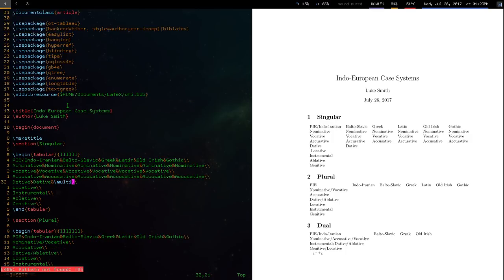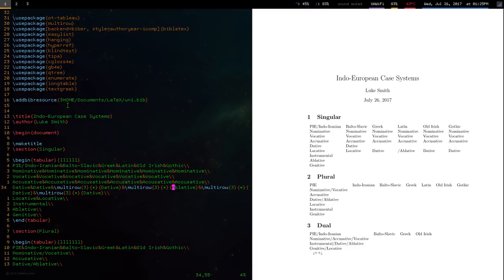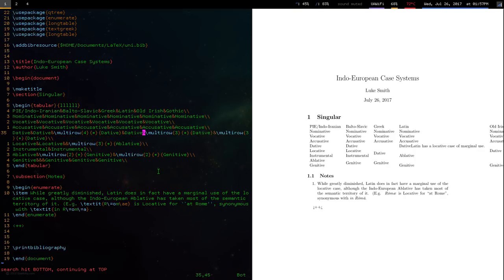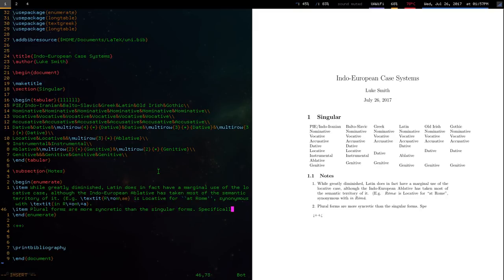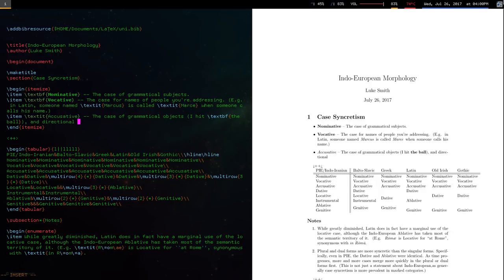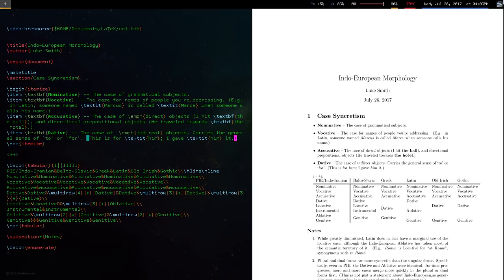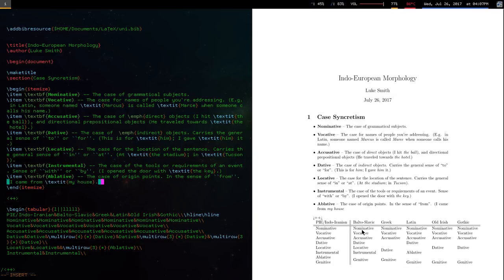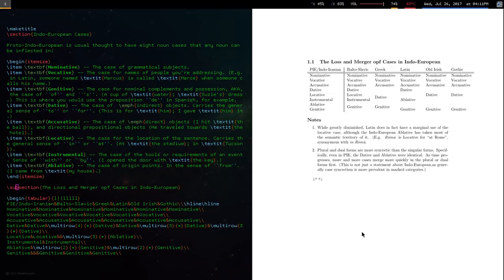Free Software in the War against Brainlet-hood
inb4 milking already posted content
Only autistes watch the long videos, so it's worth reposting in segments!